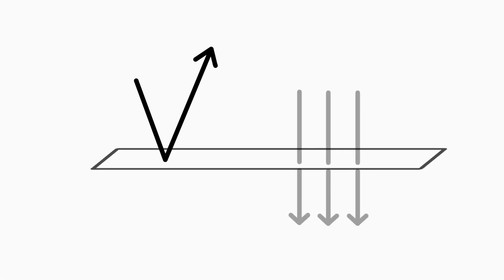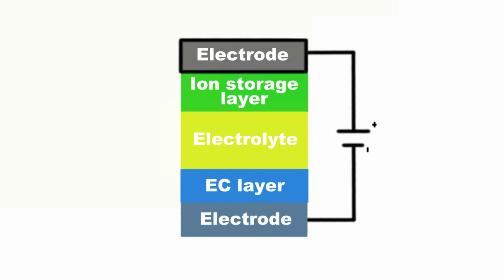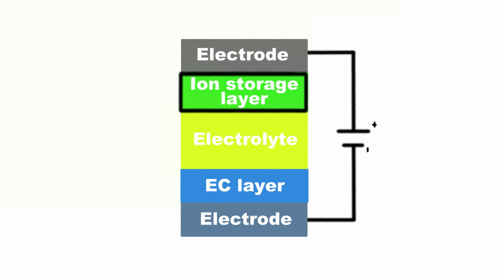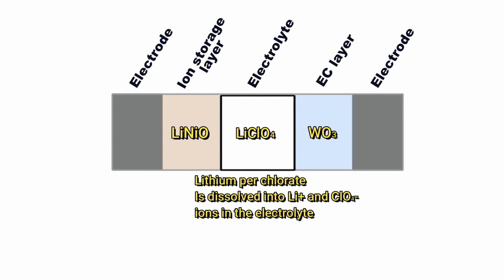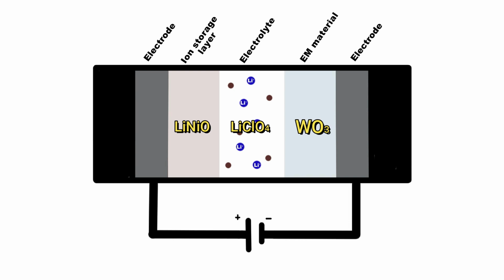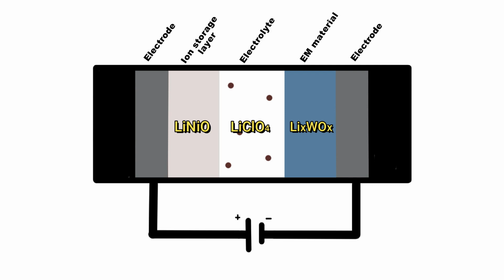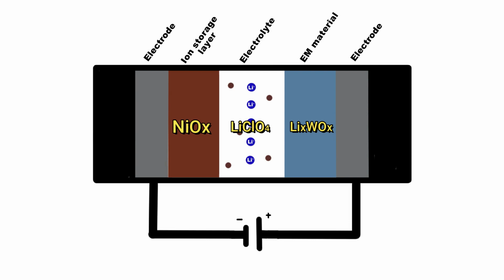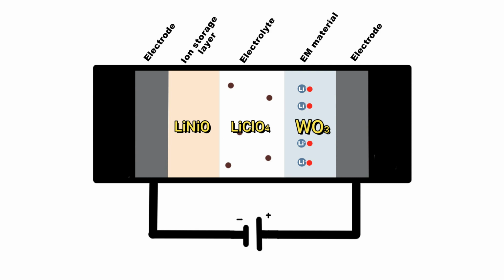How does an electrochromic device (ECD) work?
In this video, I explain what an electrochromic device (ECD) is, what are its components, and how it works.

This is information is based on a review article that goes over the fundamentals of how ECD systems work